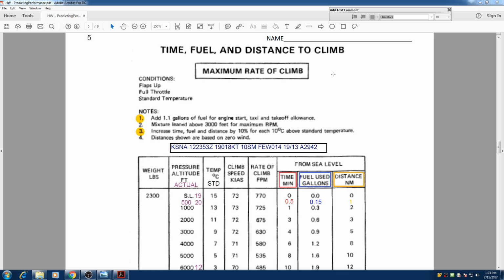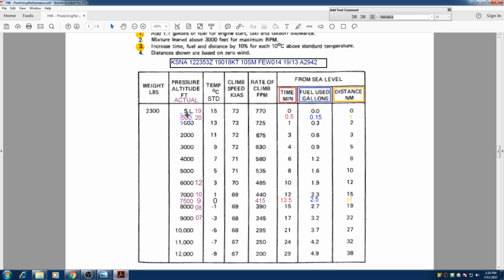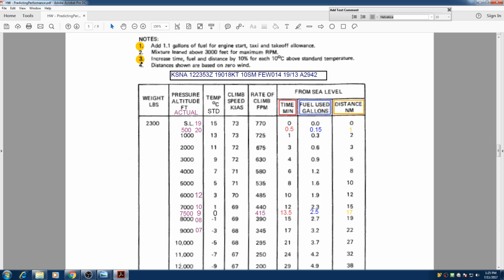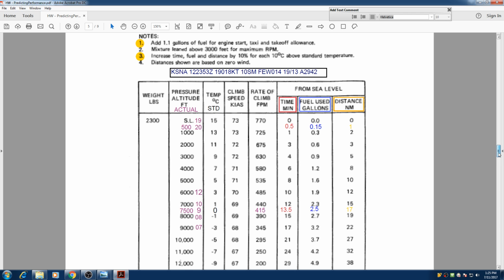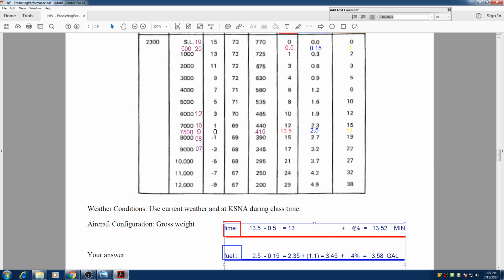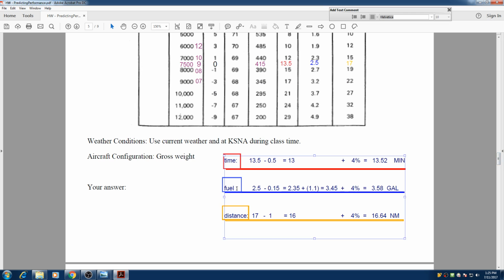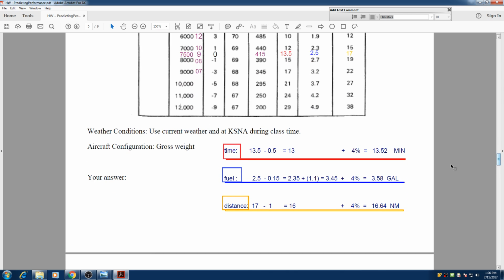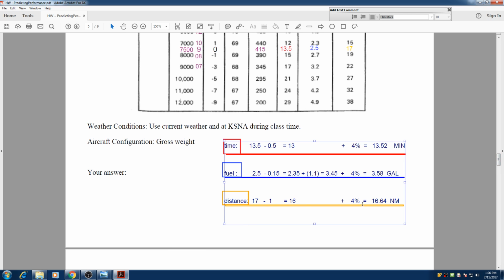05 Takeoff distance to climb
Takeoff distance to climb